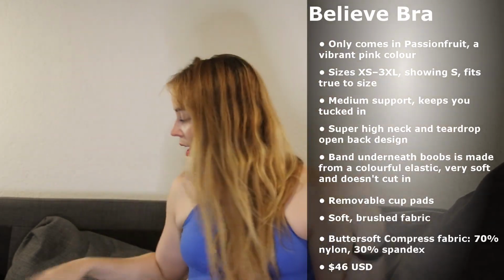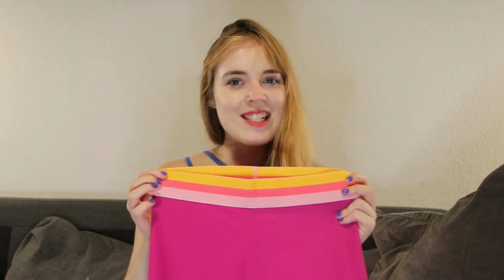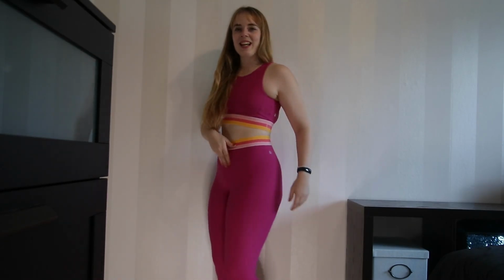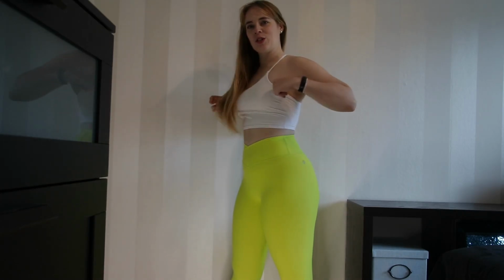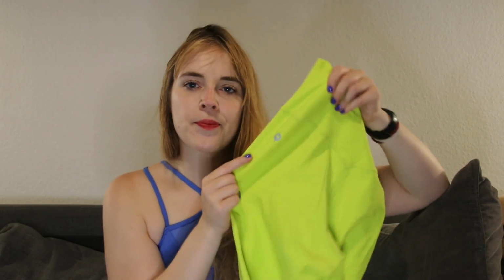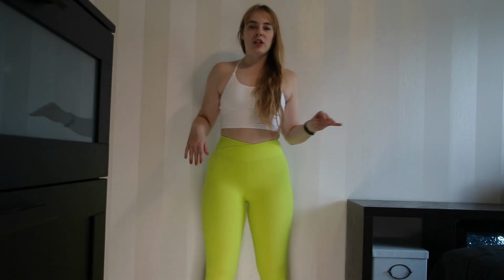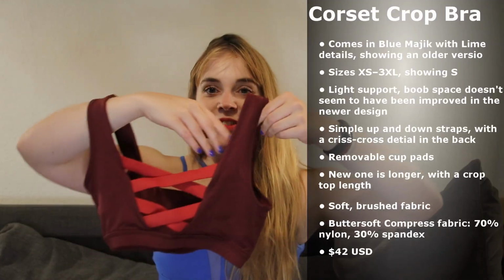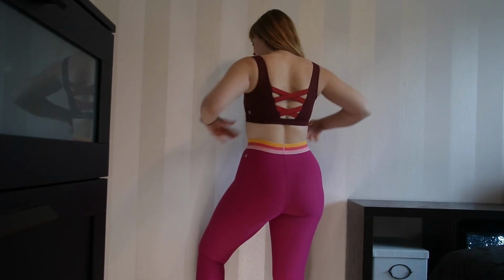Popflex Active Tropicana Review - Bright colours and criss cross waist leggings - Squat proof who?!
Hello guys, welcome to another review! Today it's time to talk about Poplex Active again, YouTuber Cassey Ho's fitness and activewear brand. They've had struggles with consistently releasing collections in the past, but now they seem to launch one after the other! Today we will talk about the recent launch, Tropicana! It took forever for my package to get to Europe (like 3 weeks for shipping that you have to pay for), but it's here and we will review it today! Now, I was promised squat proof leggings by Cassey herself, but I might have been lied to... See for yourselves! We also have a few fun colours, a new buttersoft fabric and old designs coming back!

They're having another launch soon, on August 24th. The theme is Cottage Core... I'm not sure what to think of it yet...

00:00 Intro
05:36 Believe Bra
09:07 Believe 7/8 Leggings
15:46 Flexy Crop Top
19:43 Hourglass Legging
27:26 Tone Bra
29:52 Corset Crop Bra
34:33 Final Thoughts

I'll gladly take advice for improvements, suggestions for new brands, etc.!

My current measurements:
height: 170cm/5'7"
bra size: 70B/75A / 32B/34A
waist: 71cm/28in
hips (widest part): 101cm/40in